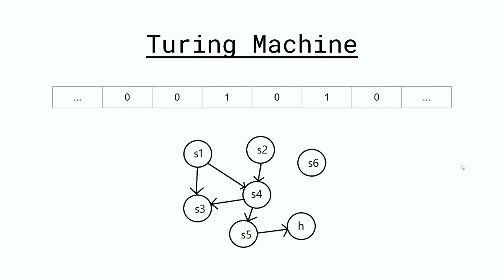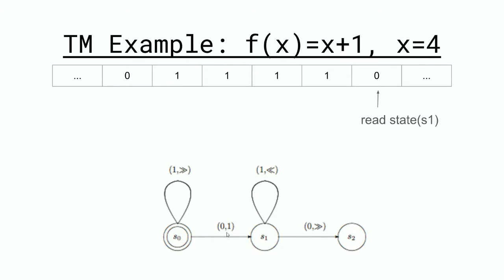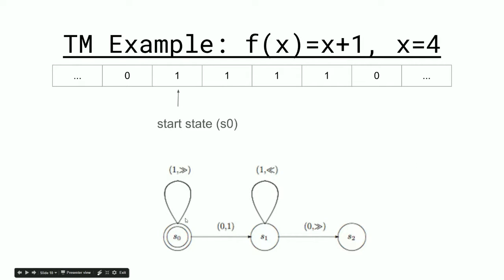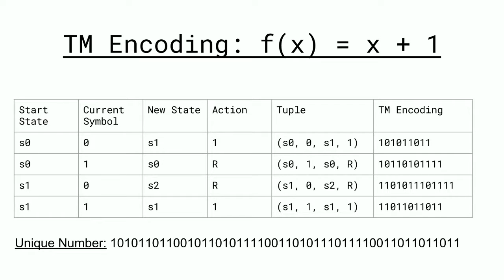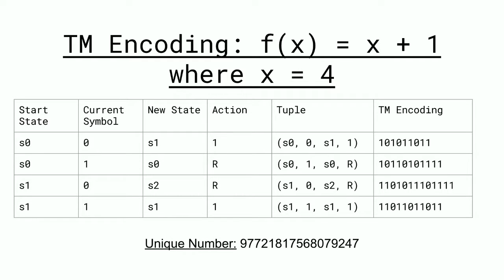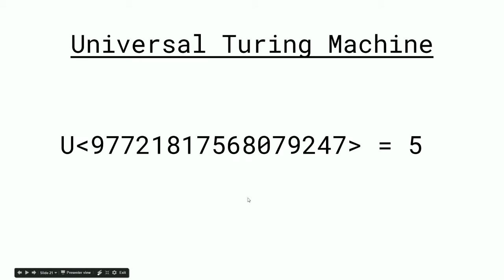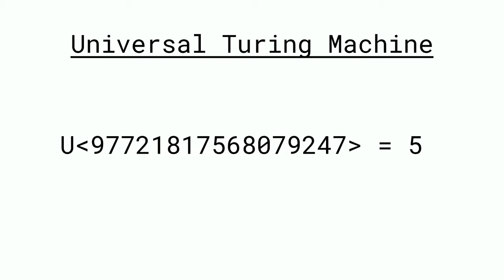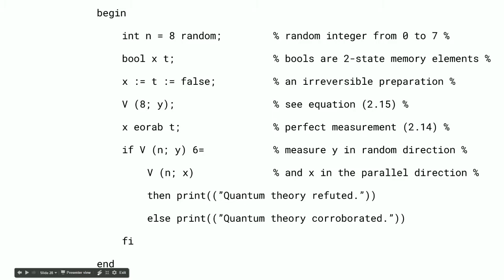Universal Quantum Computer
*Note: In the table for f(x) = x + 1, row (S1,1,S1,1) is incorrect. It should instead be (S1,1,S1,*L*)

In this video we go over the Universal Quantum Computer. I examine the work of David Deutsch to explain what it means to consider the output of Turing Machines as physical states of the universe instead of just marks on a paper.